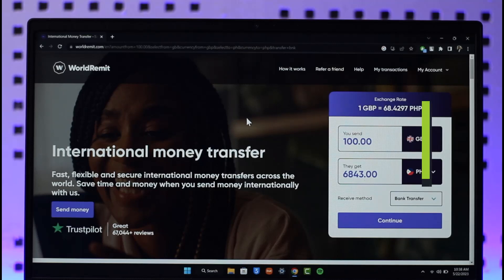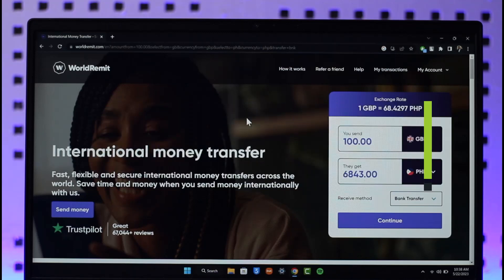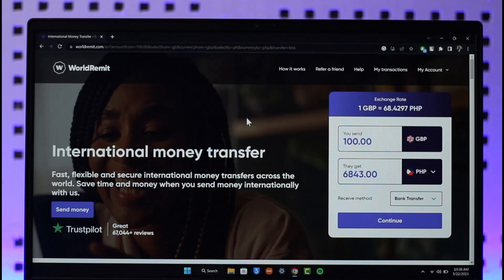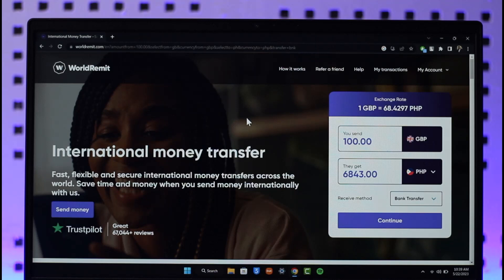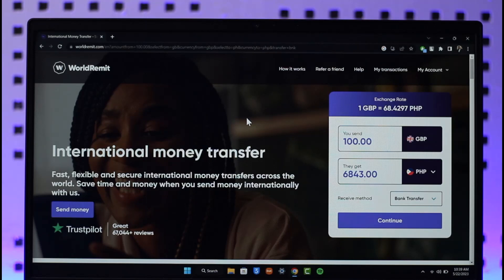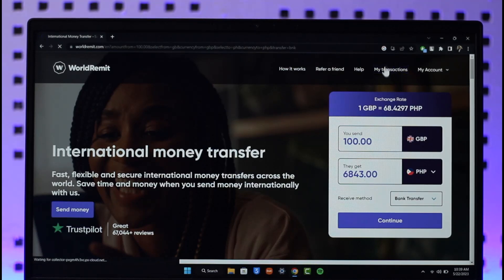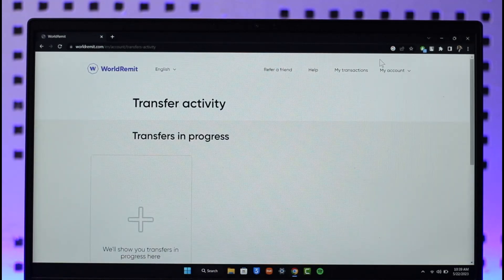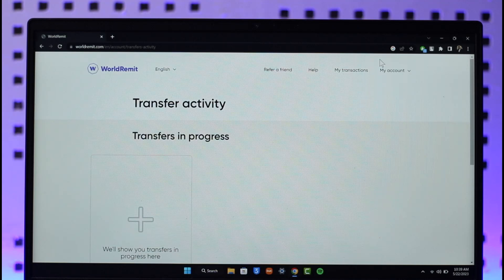How to Cancel WorldRemit Transaction !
In this tutorial video, I am simply going to show you how you can cancel a WorldRemit transaction.

~Chapters:
0:00 Introduction
0:11 Cancel WorldRemit Transaction
1:05 Conclusion